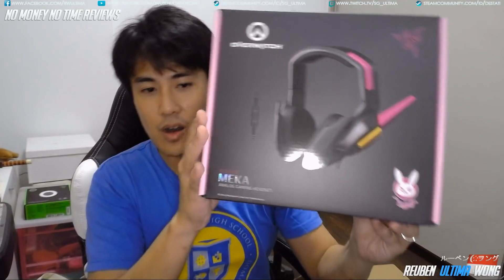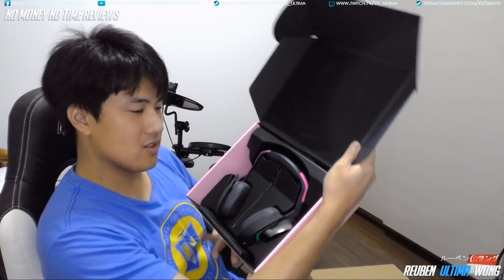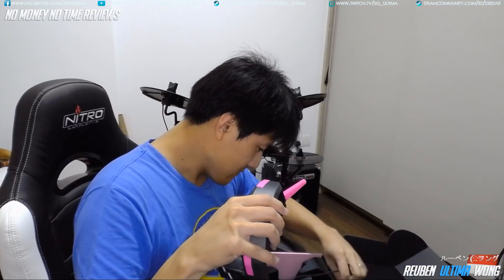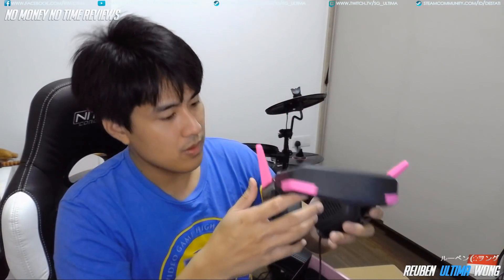Razer MEKA Headset Unboxing + Review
Recorded with: Razer KIYO
Quick review of the D.Va MEKA Headset from Razer.